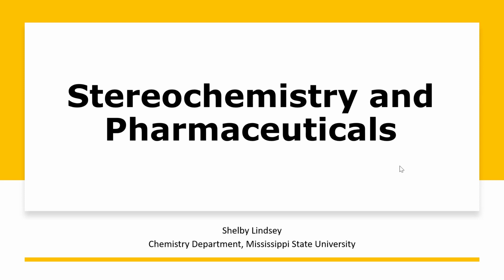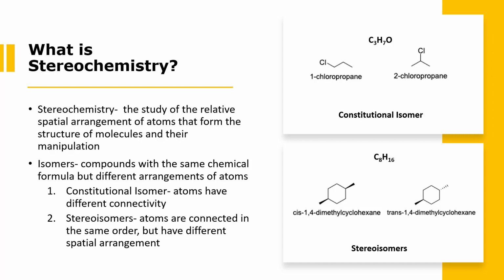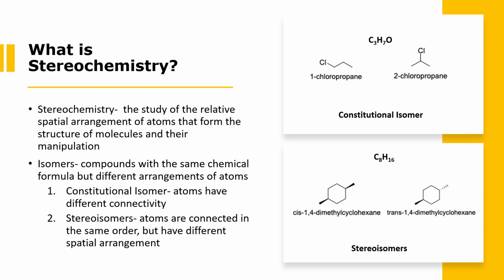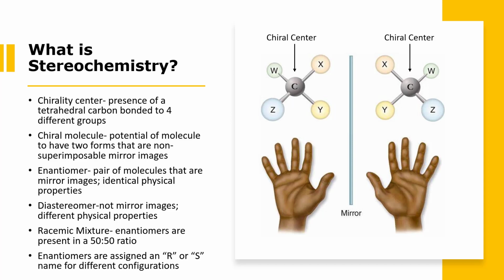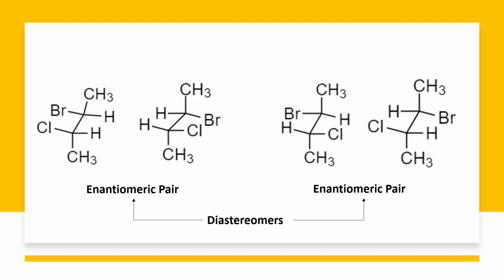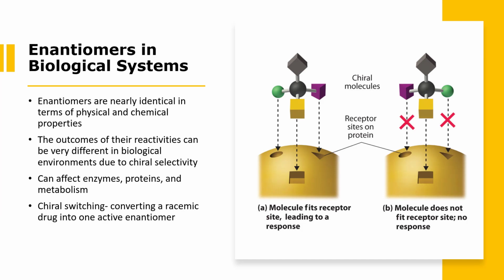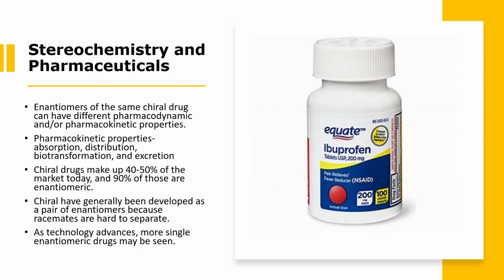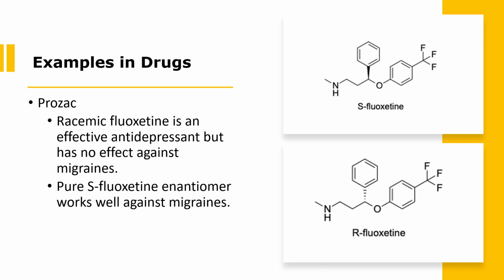Stereochemistry and Pharmaceuticals